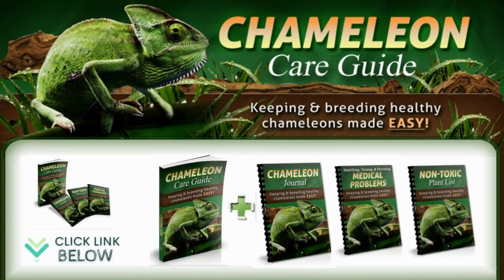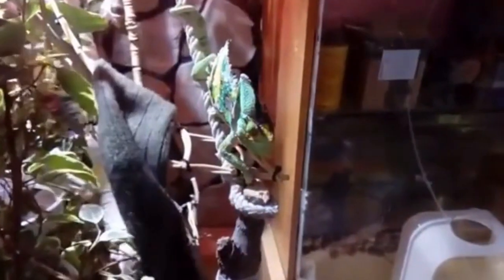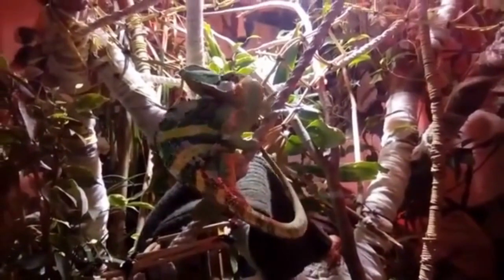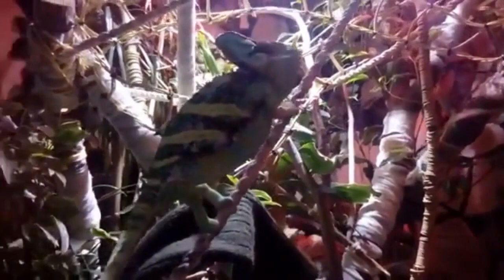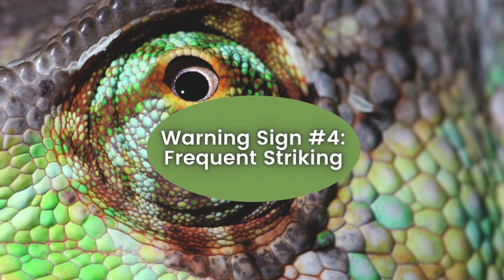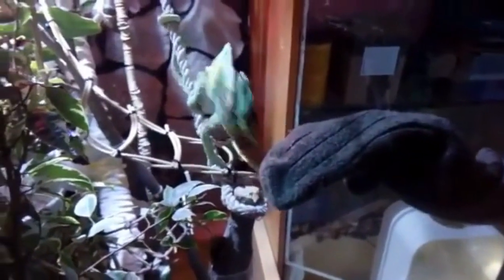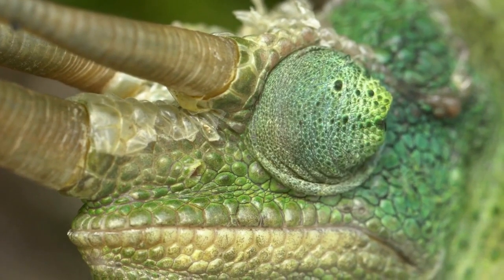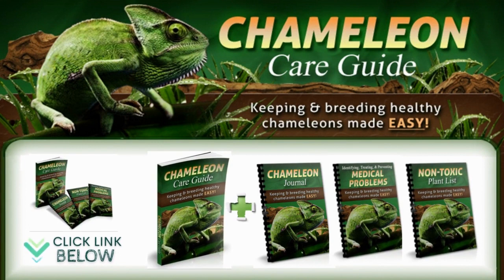Why is My Chameleon So Aggressive? 4 Warning Signs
Discover What You Really Need to Know to Raise a Happy, Healthy Pet Chameleon! And Avoid The No.1 Cause Of Death of Chameleons in Captivity... Here's Your Chance to Find Out

Is your beloved chameleon displaying unexpected aggression? In this insightful video, we uncover the top 4 warning signs that indicate your chameleon might be experiencing stress or health issues that lead to aggression. Join us as we delve into the fascinating world of chameleon behavior and learn how to identify these crucial signs to ensure the well-being of your scaly friend.

Our expert advice will help you understand the reasons behind chameleon aggression and provide you with valuable tips on how to address and alleviate these issues. Don't miss this essential guide for chameleon enthusiasts!

and other sources.